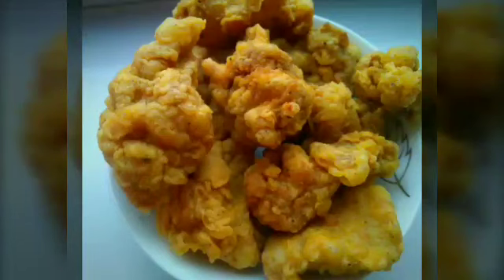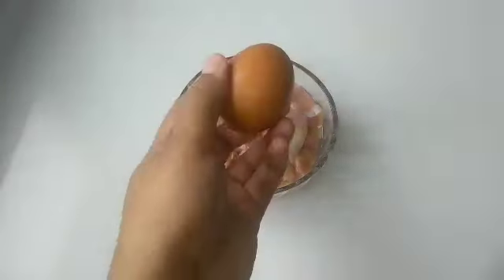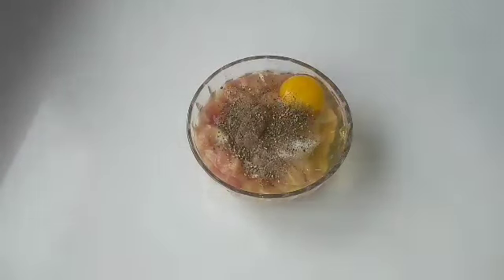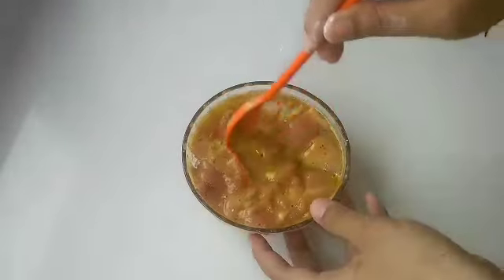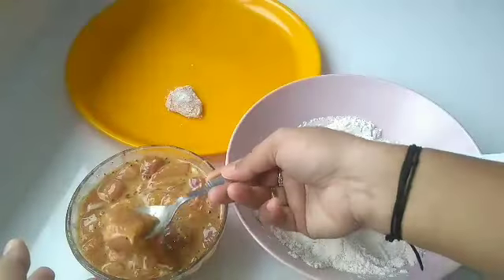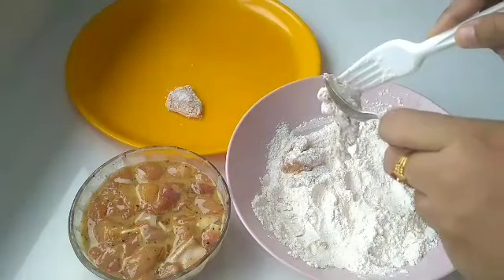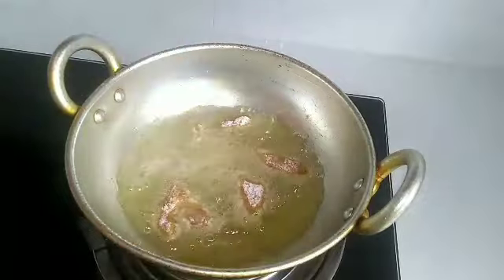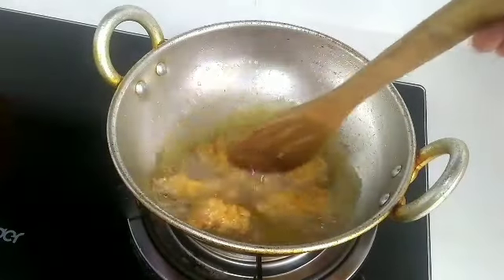Chicken Popcorn | How to prepare Chicken Popcorn| Sana's kitchen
Chicken Popcorn very tasty and easy to prepare.